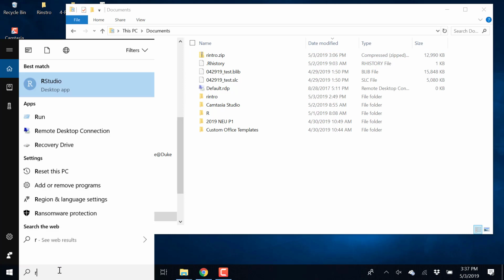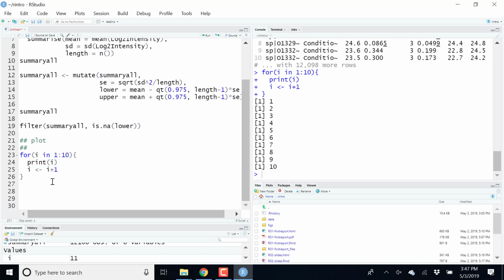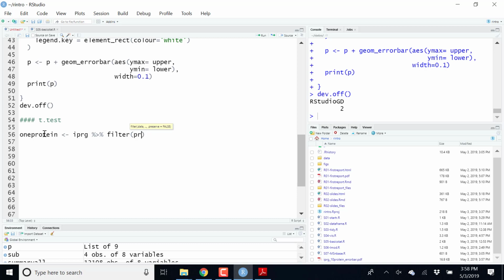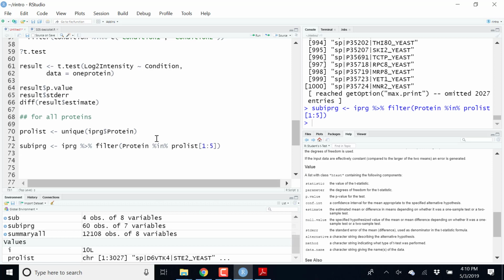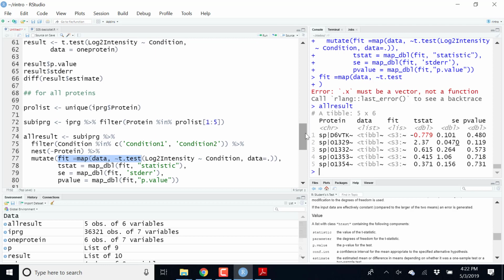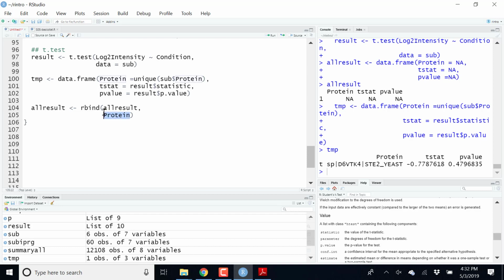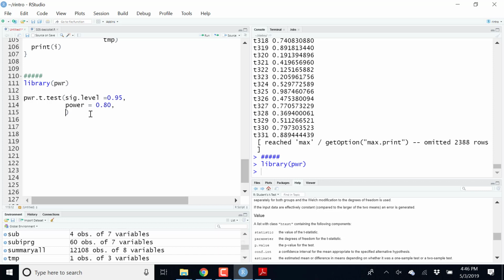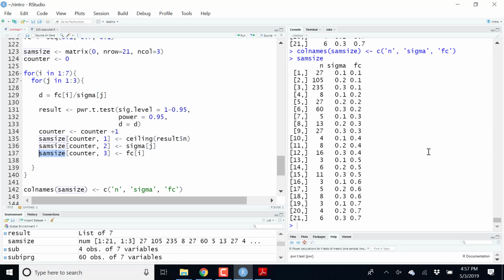NEU19 P4 Day 3 pm 03 30 Choi Analysis of categorical data